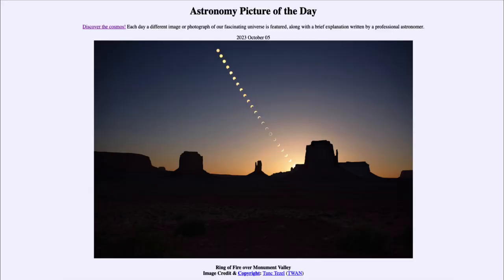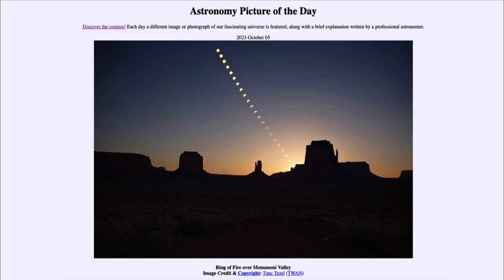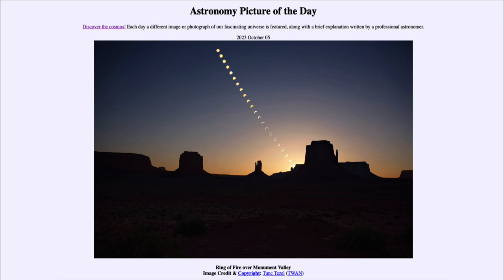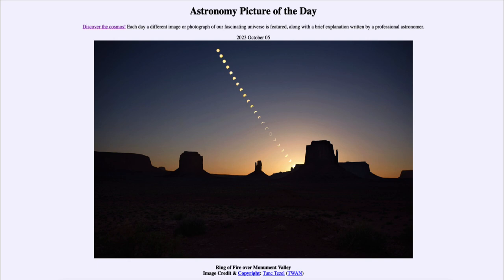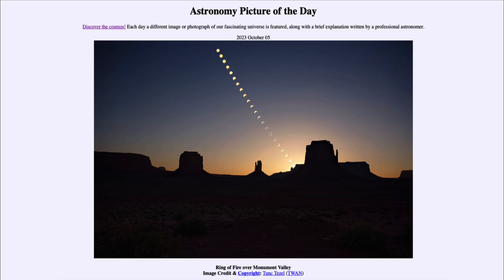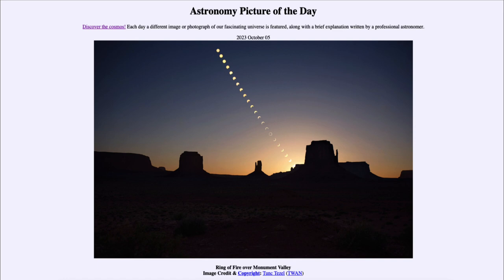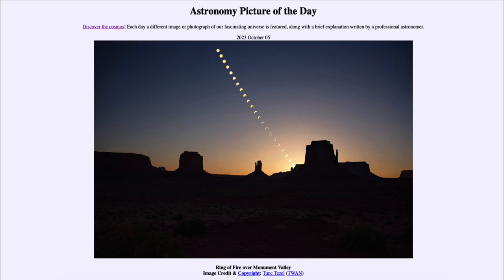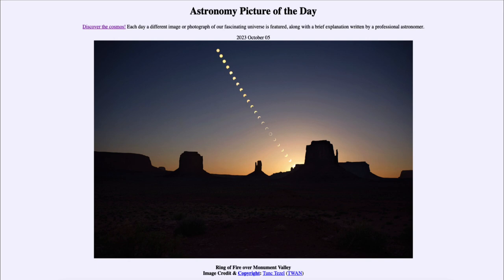2023 October 05 - Ring of Fire over Monument Valley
In today's image, we see images of a ring of fire eclipse as seen over Monument Valley in 2012. Here the eclipse occurred as the Sun was setting in the sky. Another such eclipse will be visible over parts of North, Central, and South America on October 14 of this year.